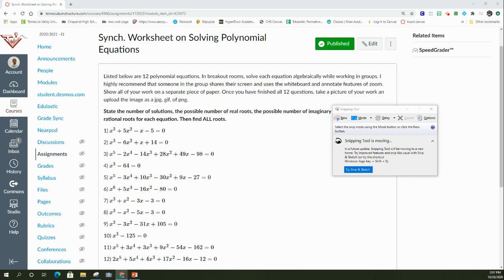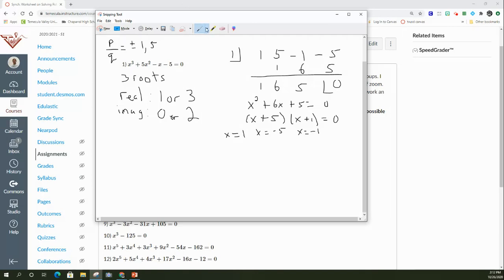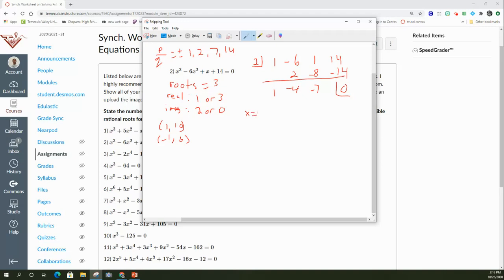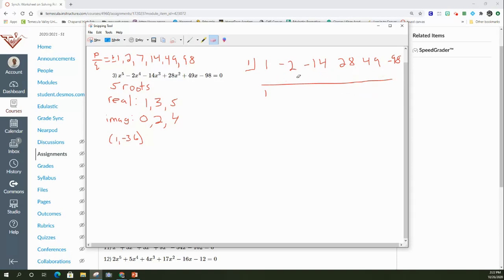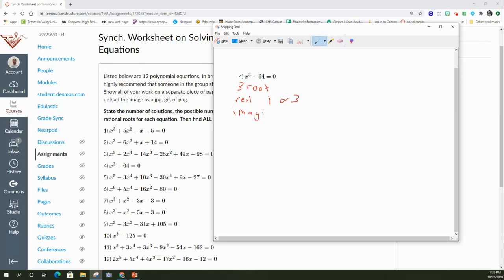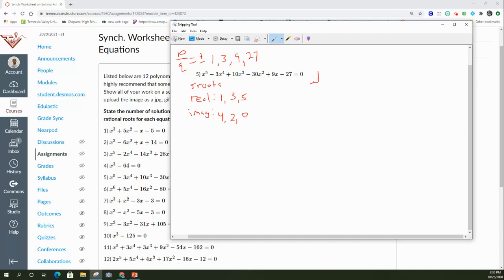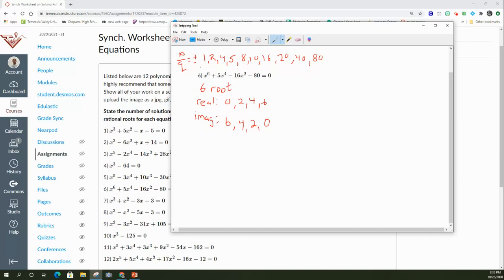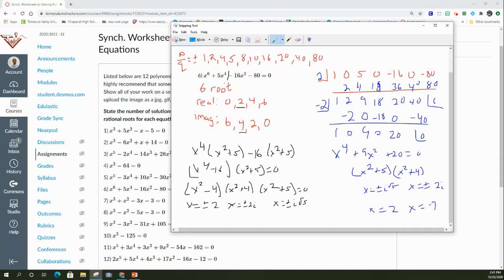Solving polynomials using rational root theorem and factoring